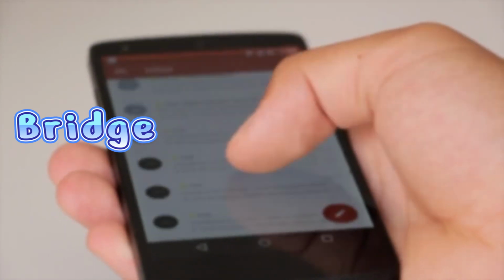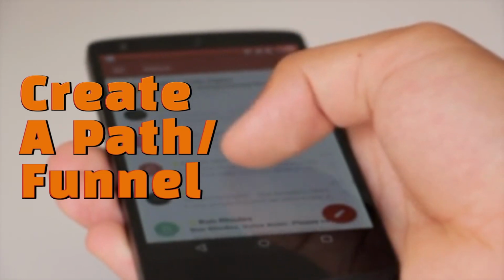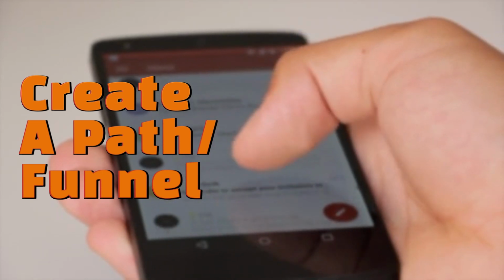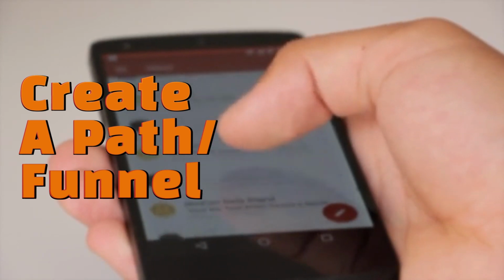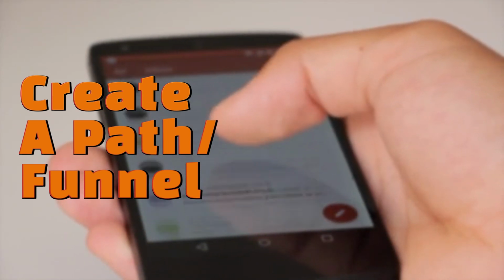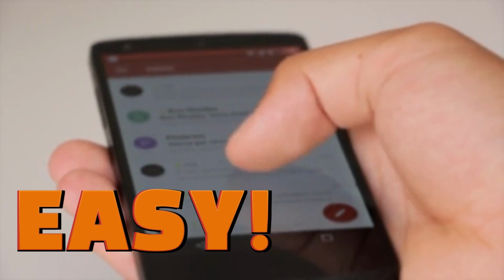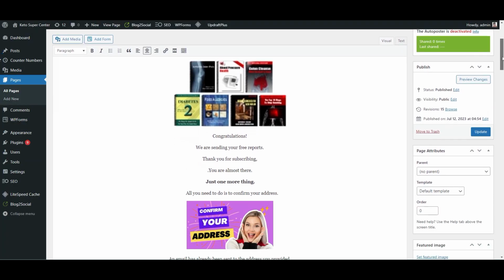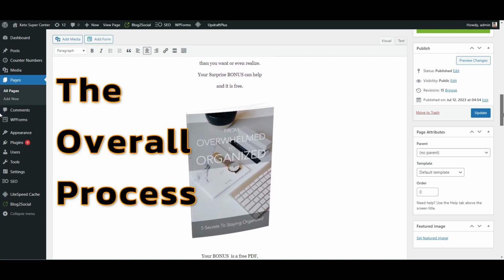💲Squeeze Page Success Pt. 2 | Create Your Thank You Page | Serious Email Marketing For Beginners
Did you know that your thank you page or success page has many tasks?  This video is part two of Squeeze Page Success, it is based on Double Opt-in, and in the video, you will see why you want this,  Email marketing works, but it is not going to work if you do not understand the process, the components, and how all this works together,  Everyone, lately, is a builder who is wondering what they are doing wrong, because their squeeze pages are not working.  It is not your fault, you can fix it, but you need to learn and understand the psychology behind the process as well as the process.

If you like how to make a squeeze page
squeeze pages
how to create a squeeze page
squeeze page
squeeze page tutorial
landing page
how to build an email list
create a squeeze page
thank you page
success page
how to create a thank you page
understanding email marketing
squeeze page success
squeeze page training
squeeze page design
squeeze page WordPress
how to create thank you page

Free AI that  finds, creates, and posts content to Social Media sites